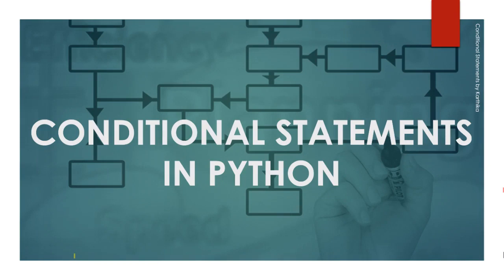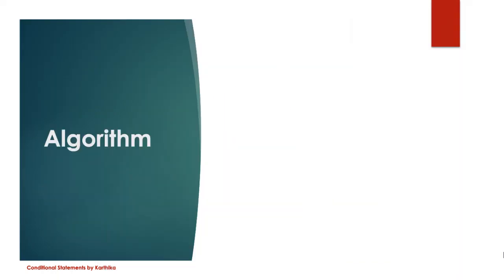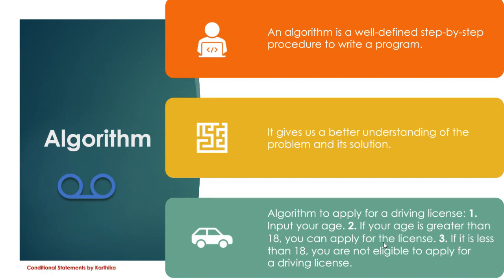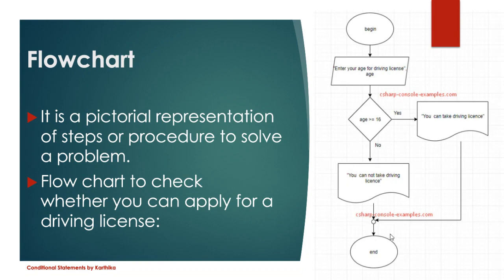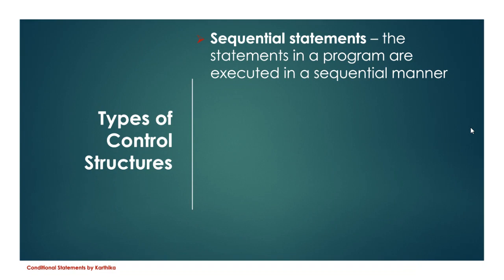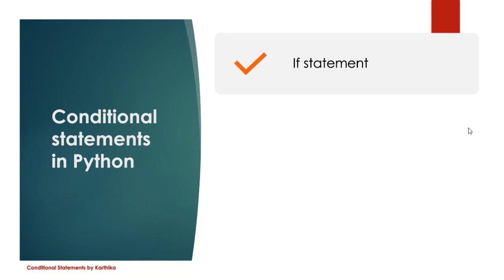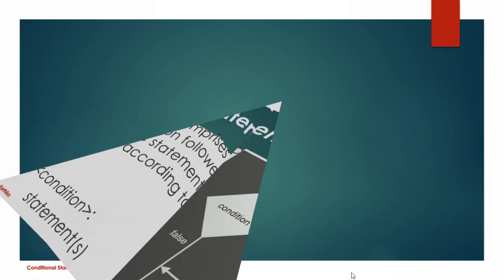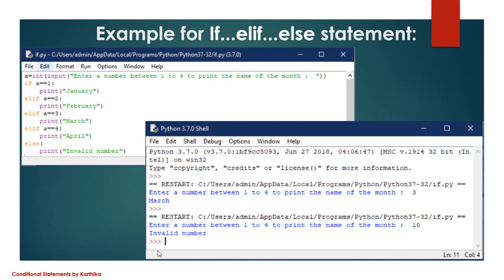Python Basics ||Conditional Statements in Python Programming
Algorithm

Flow chart

Control Structure

Conditional Statements

if statements

if. else statements

if...elif...else statements